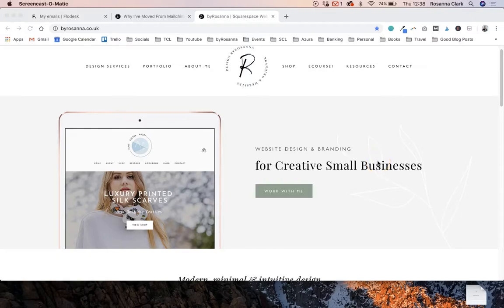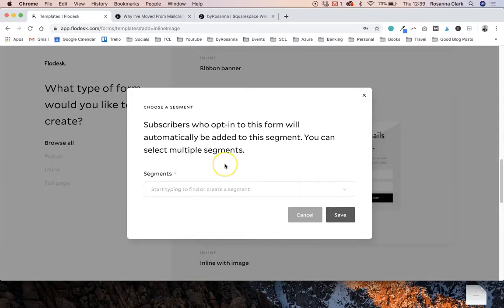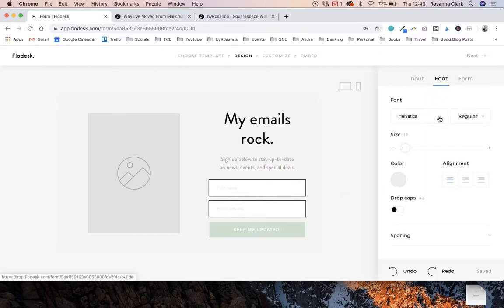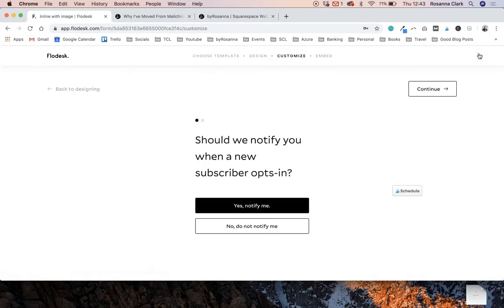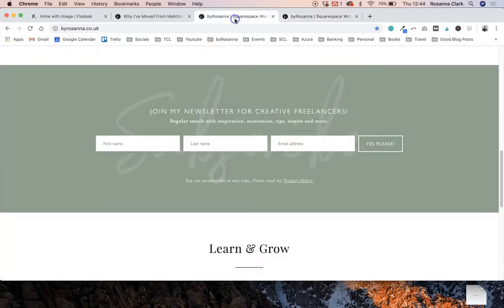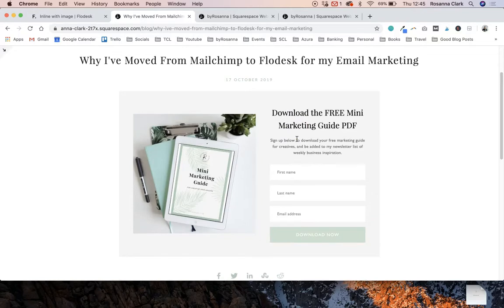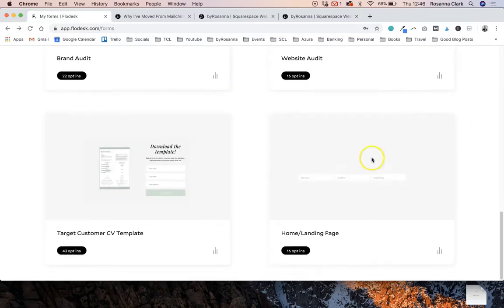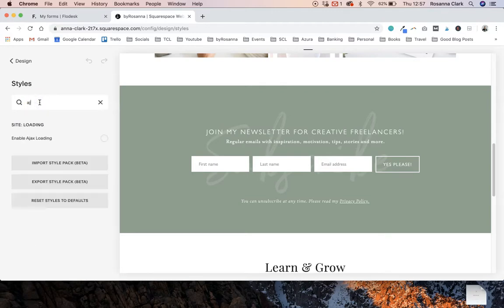How to Use Flodesk with Squarespace (sign up form embed tutorial)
In this video tutorial I show how to easily embed sign up forms created in Flodesk onto any page or blog post on your Squarespace website.

When you create a sign up form in Flodesk, you are given two simple snippets of code:
1. The first one you need to add to your Squarespace website under Settings - Advanced - Code Injection under the 'Header' section (this adds the code to the 'head' tag in your website). You only need to do this once when you first set up Flodesk!
2. The second snippet of code is what you paste wherever you'd like the sign up form to appear on your website. So head to Squarespace and paste it into a 'code block' on any page or blog post on your site.

~TIP: You won't be able to see the form until you have saved the page editor and then REFRESHED the page.
~TIP: If you still can't see the form or it's not loading properly, make sure you have 'ajax loading' disabled in your Design - Site Styles.

Flodesk is an amazing new email marketing tool that makes it so easy to create beautiful forms and emails for your list. I recommend it to everyone as it's so easy to integrate with any website!

For more in depth training in email marketing and using Flodesk to its full potential, check out my 'Email Marketing with Flodesk' online course (only £99 + VAT):